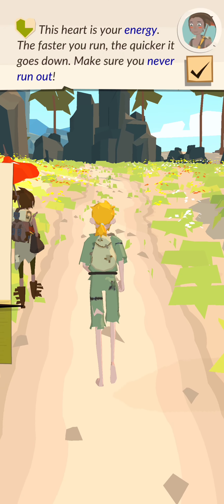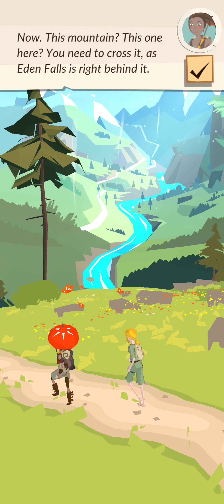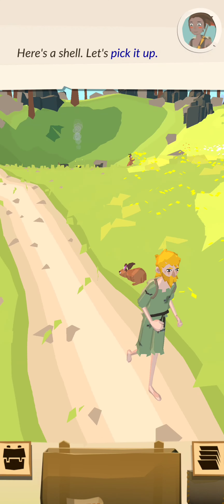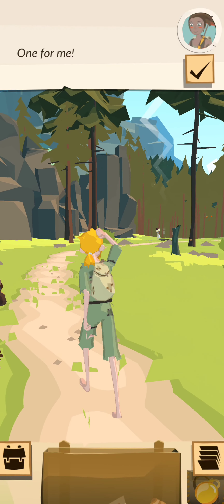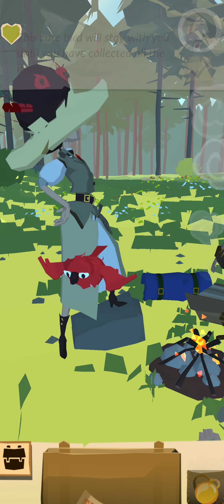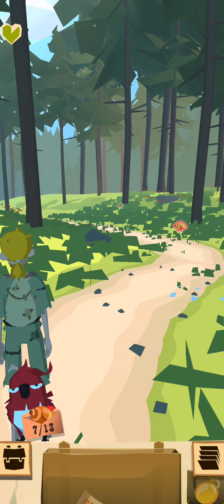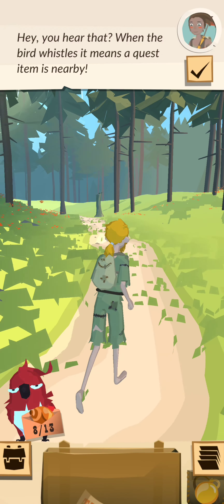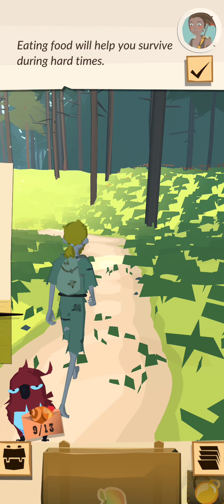The Trail (by Kongregate) | Android Gameplay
The Trail
Kongregate